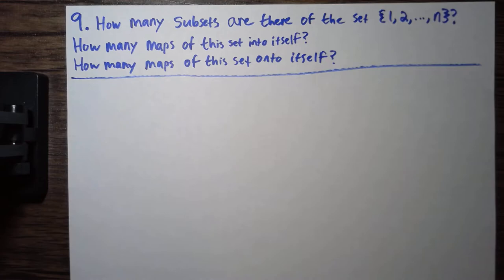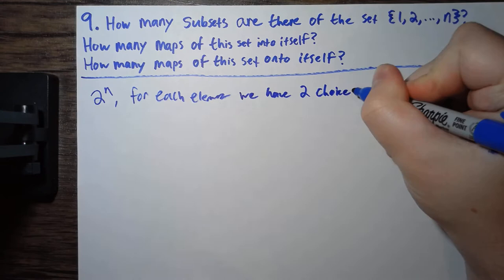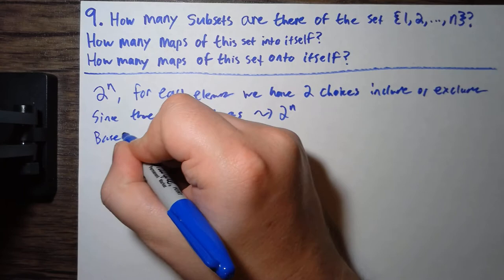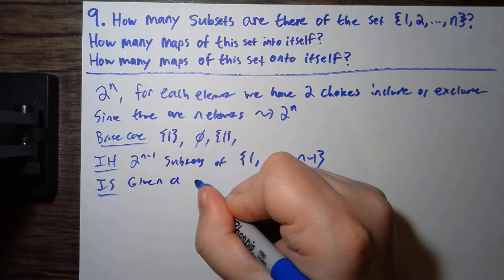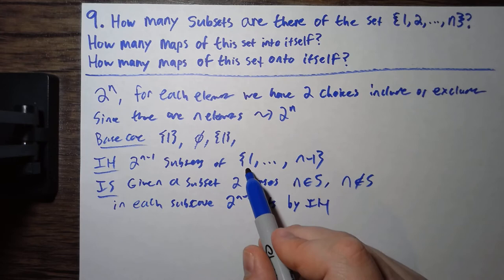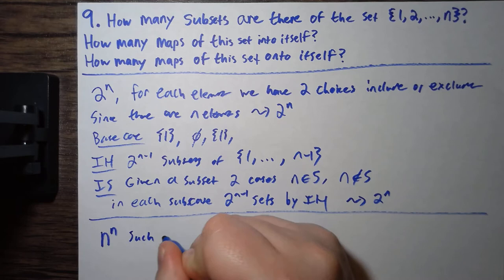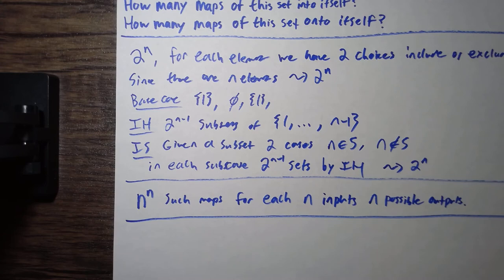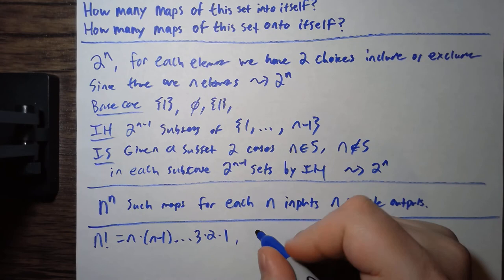Rosenlicht Analysis Problem 1.9 (Functions)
In this video, I do problem 9 from chapter 1 of Rosenlicht's Introduction to Analysis.